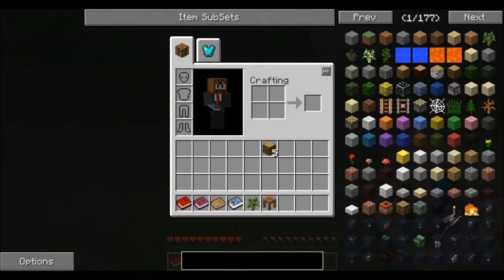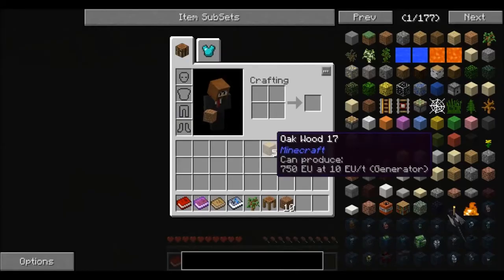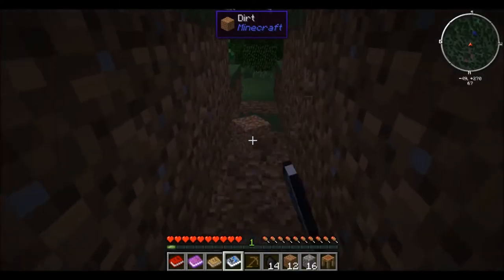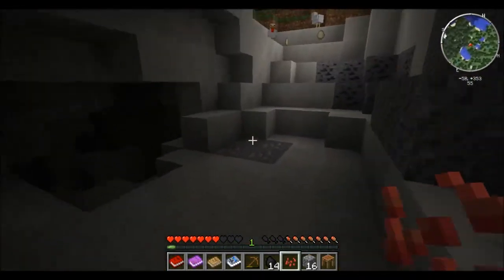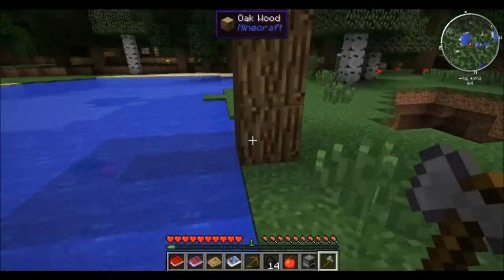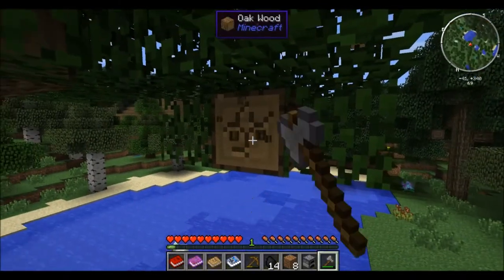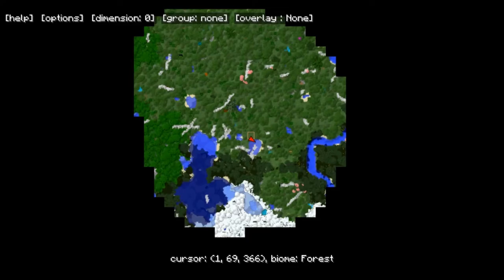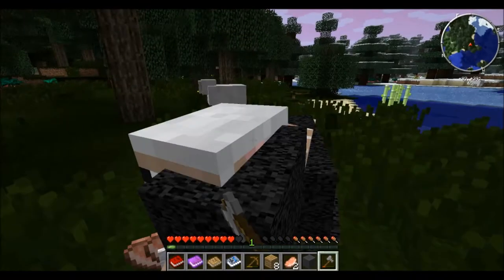New series! Icehenge With MonkeysOnDrugs EP1